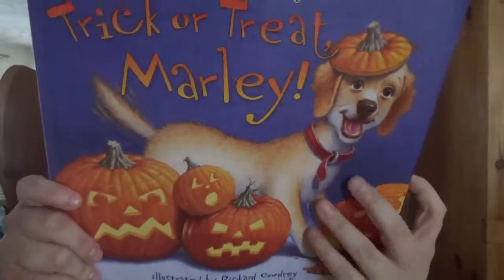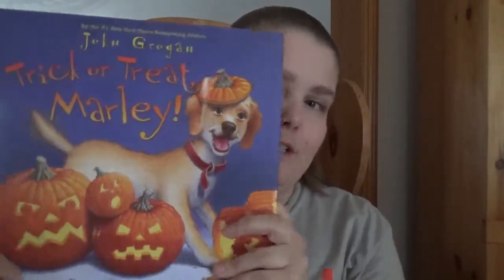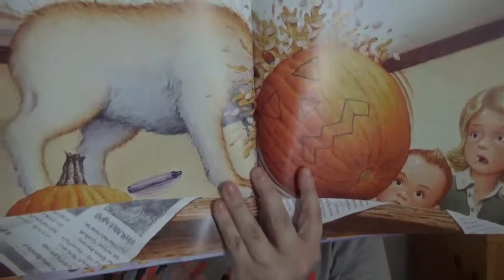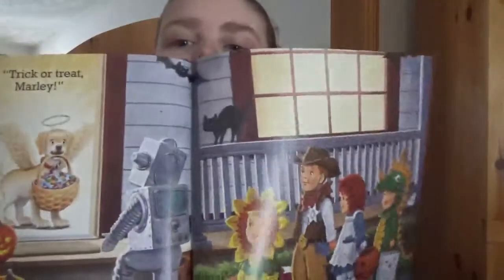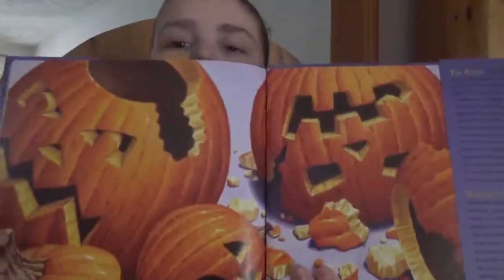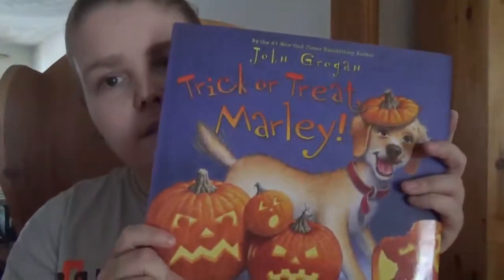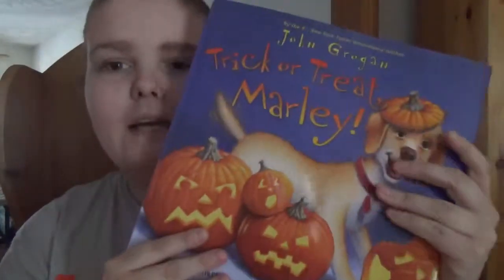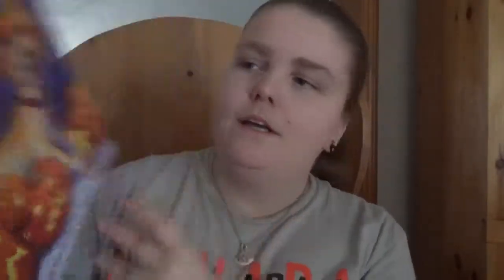Trick or Treat, Marley